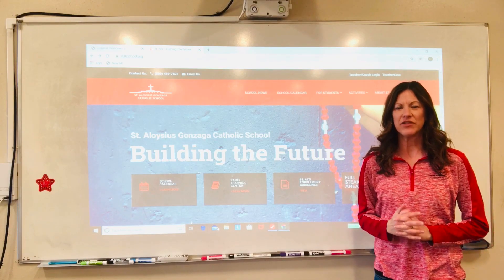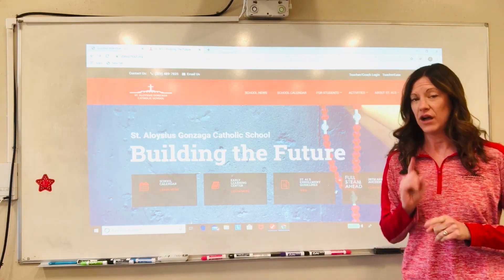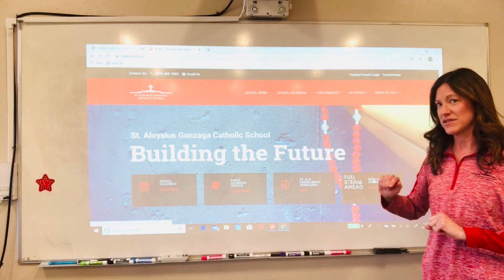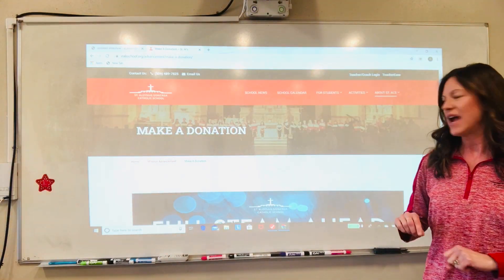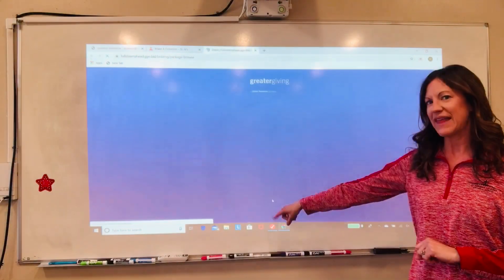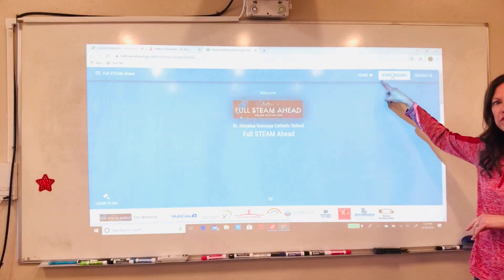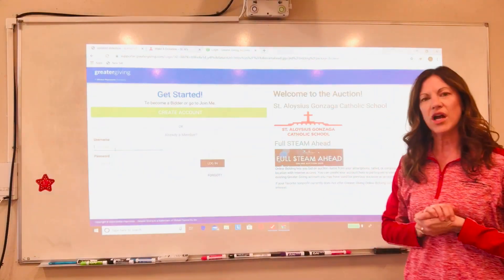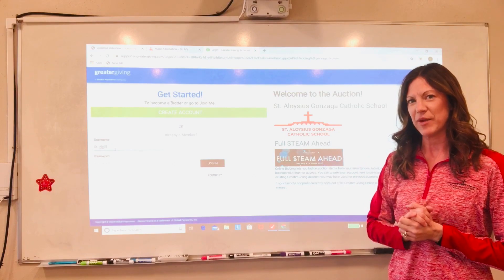Learn How to Register!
Hi St. Al’s community! We are so excited about our first ever online auction! Watch this video and learn how to register NOW! Our Paddle Raise will open for contributions begging this Monday, April 20 and we can wait to “see” you at out virtual event on Saturday, April 25!